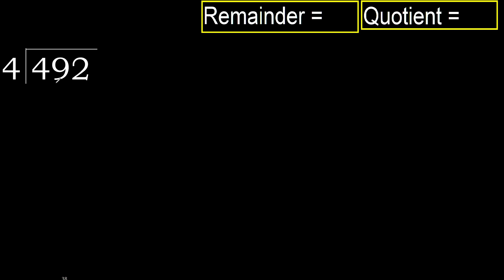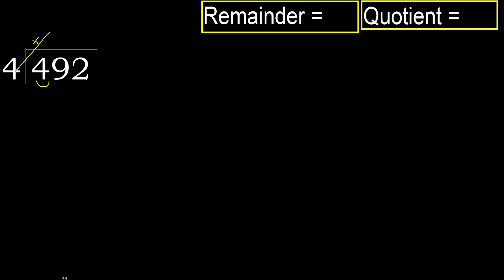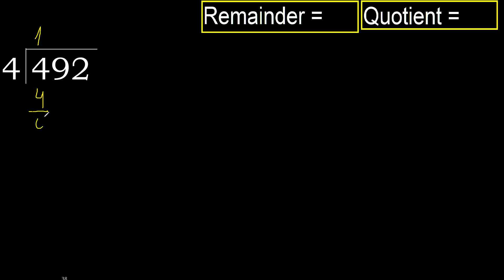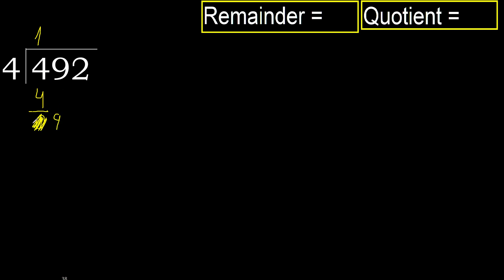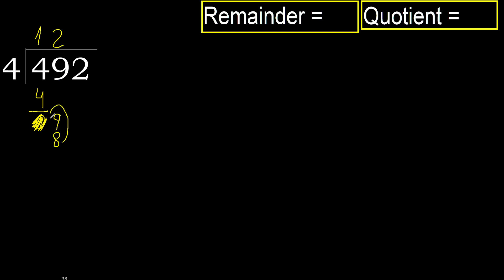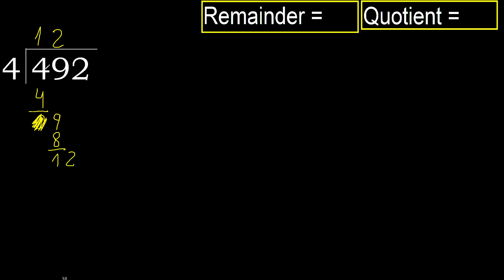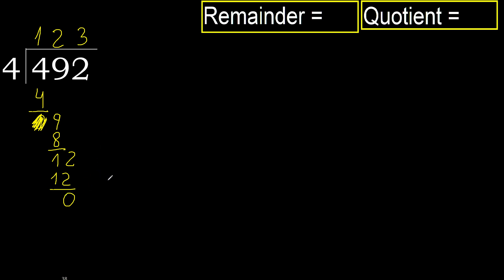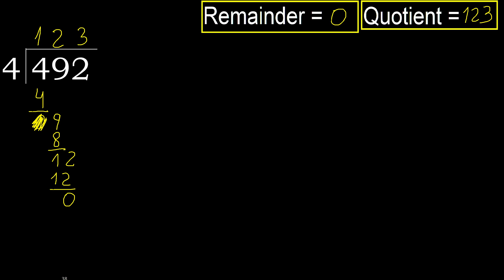Divide 492 by 4 , remainder . Division with 1 Digit Divisors . How to do